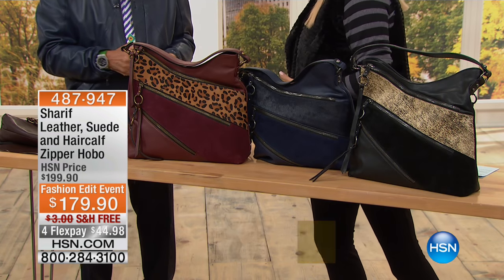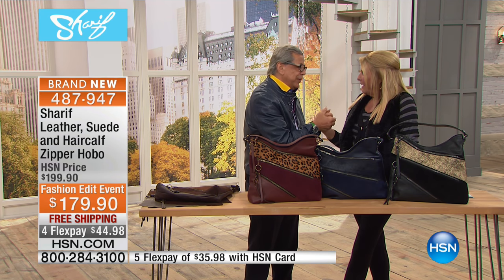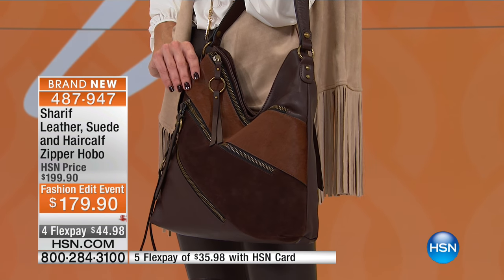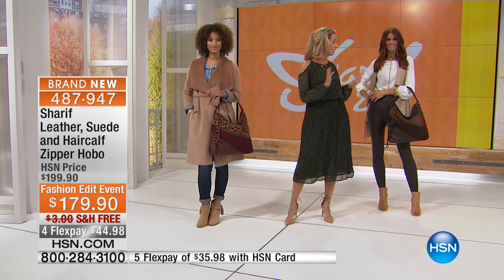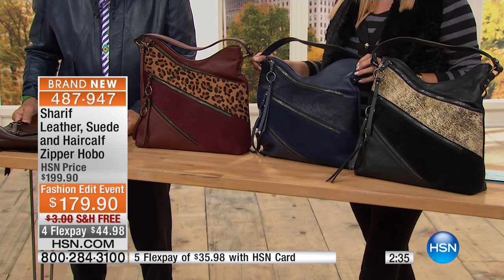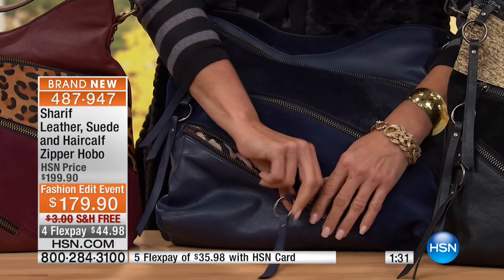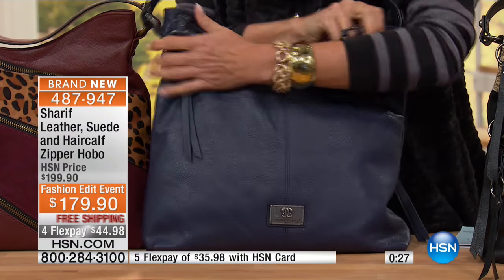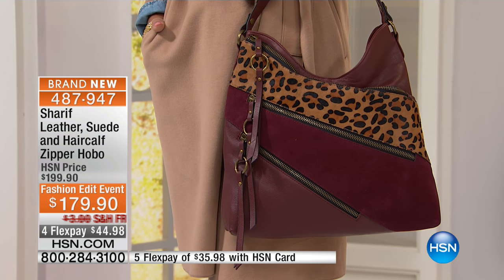Sharif Leather, Suede and Haircalf Zipper Hobo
Exposed metal zippers complement a mlange of leather, haircalf and suede. The best part is they lead to spacious pockets  in front and back  to...